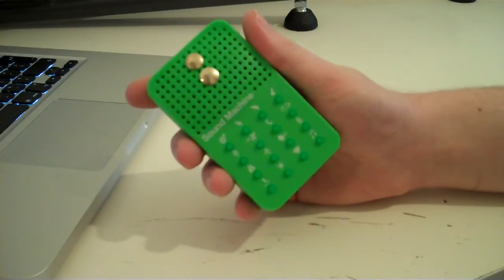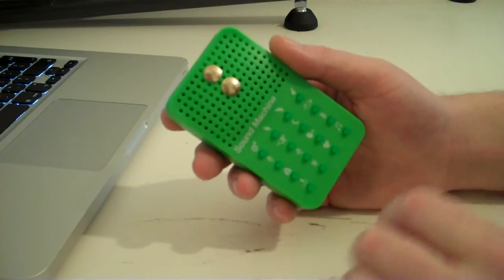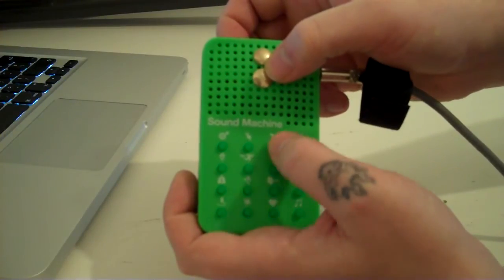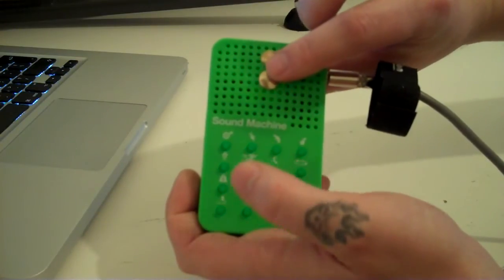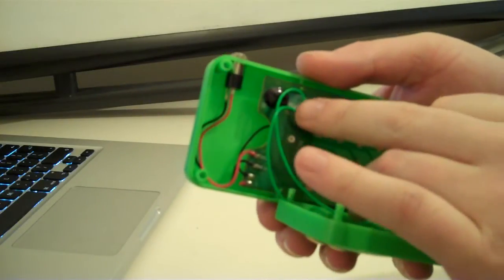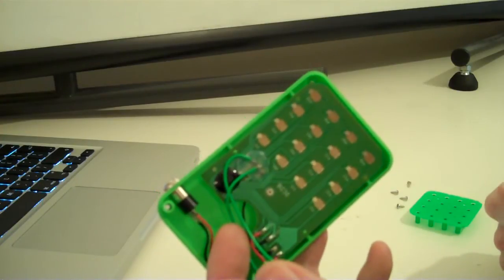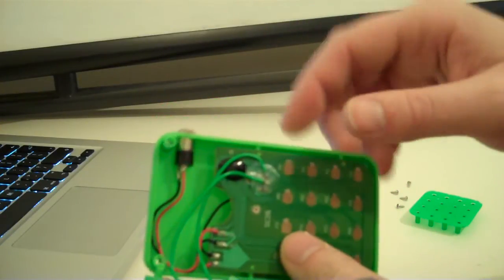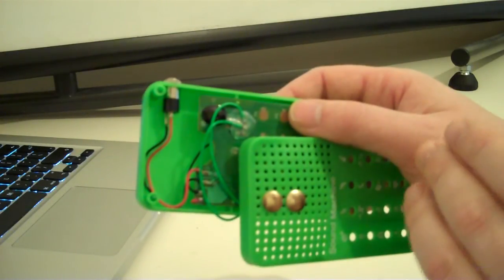Circuit Bent Sound Machine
WARNING
Do not poke around inside any circuit that plugs into the mains or has a large battery or capacitor inside - unless you know what you are doing. Dismantling electronics is done at your own risk!

This is a gift I received as a Christmas present, I did some simple modifications to the circuit and it turned out pretty good. The circuit is a simple toy sampler that makes cartoon style sounds.